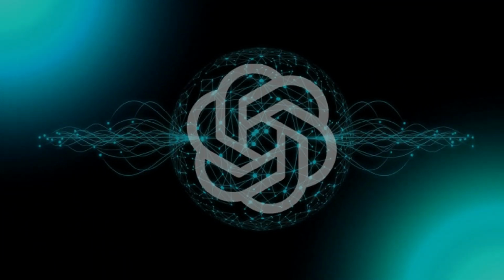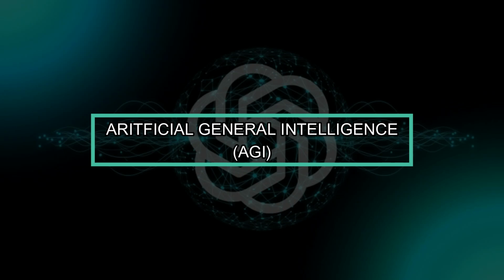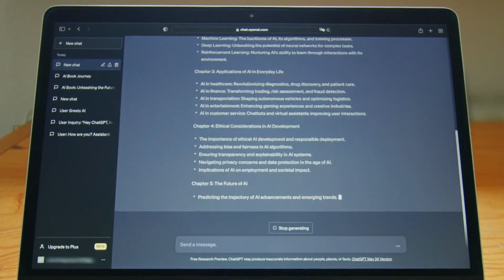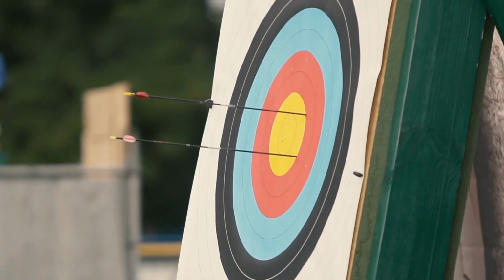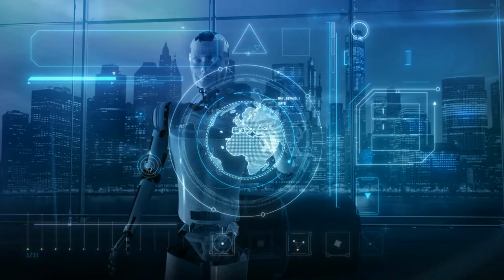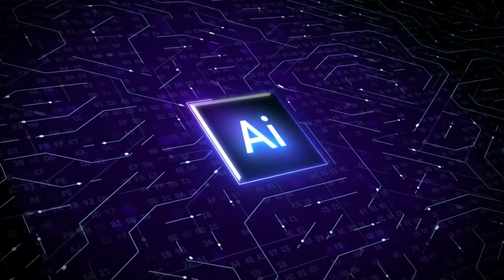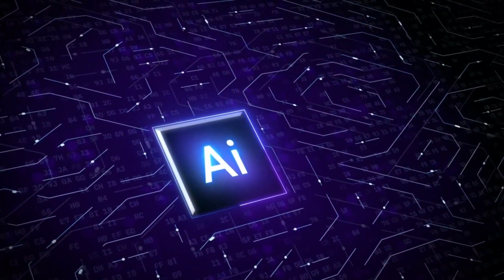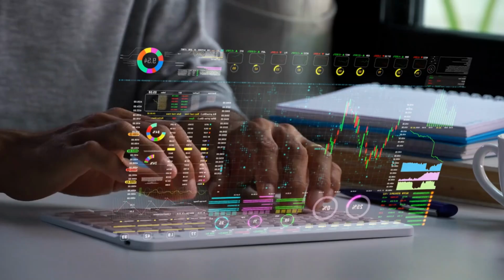OpenAI Finally Announces the Arrival of the Groundbreaking GPT 5!